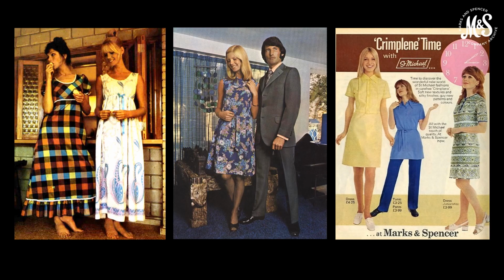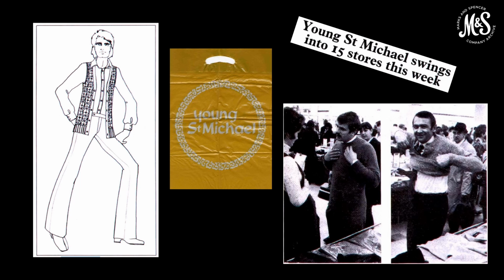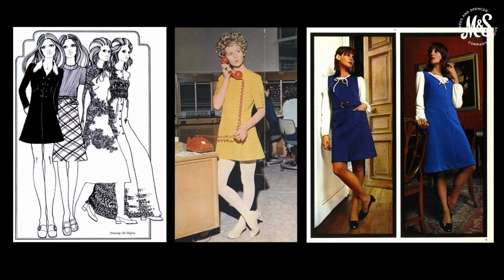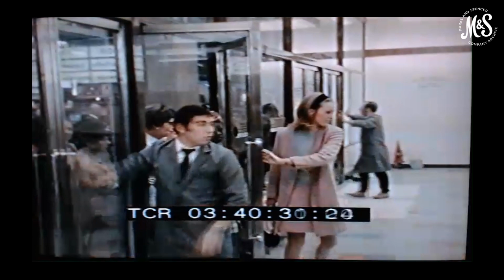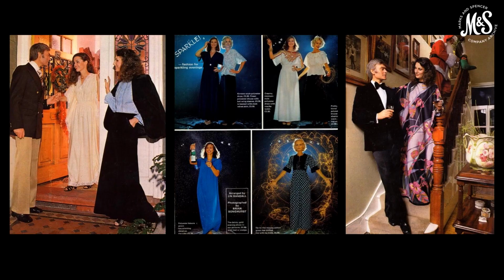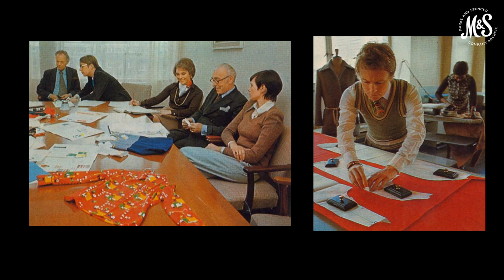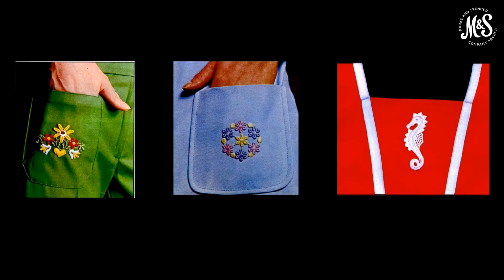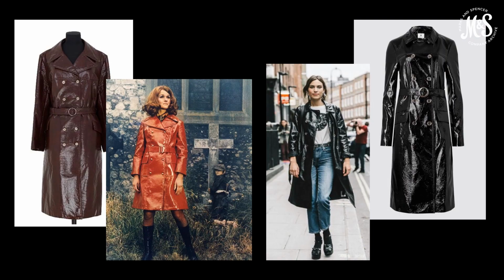Mini, Midi or Maxi: 1970s Fashion at M&S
With couture-inspired design and groundbreaking textile technology, the 1970s was a decade of innovation and style. Looking at original archive images, garments and film, join us to explore the decade of disco.